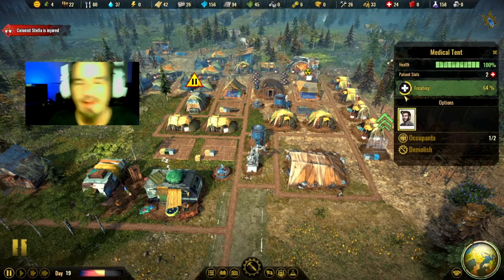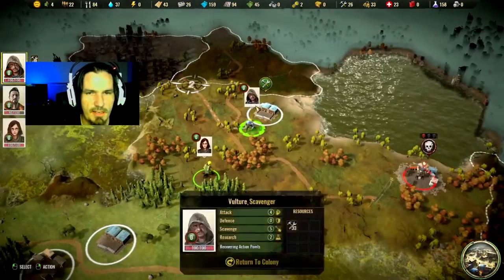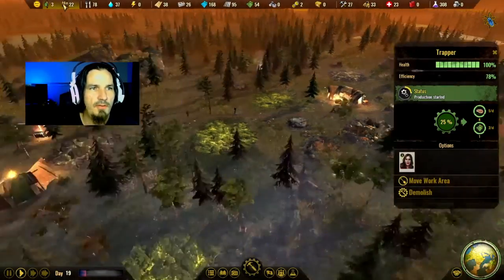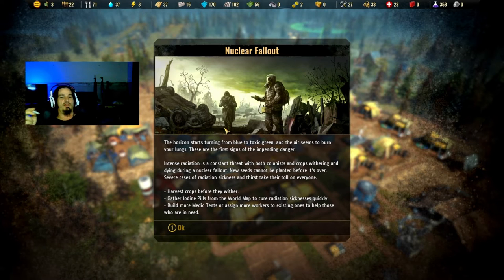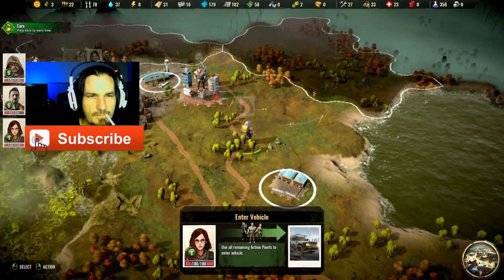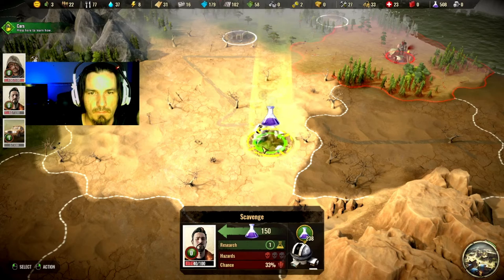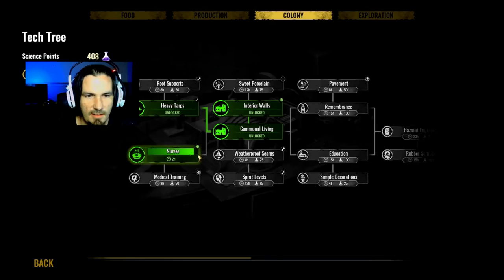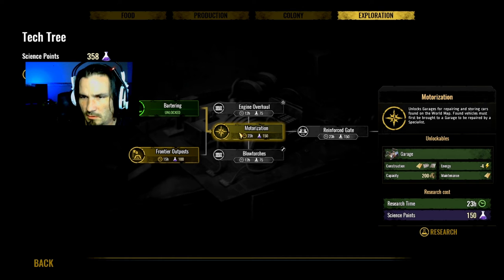Surviving the Aftermath | Part 4 | Are we doomed? Incoming Radiation Storn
I think I may be the worst at some of these games. Who am I kidding? I just play games and record to have a good time. Sometimes I am funny, sometimes I rage quit, sometimes I come in 1st. Sometimes I survive. If you would like to support me and the channel. Help me achieve my 3rd goal! Thank you to everyone that has supported me throughout these years. Thank You Very Much.

If you like this video. You will Love this Squad Gameplay!!!